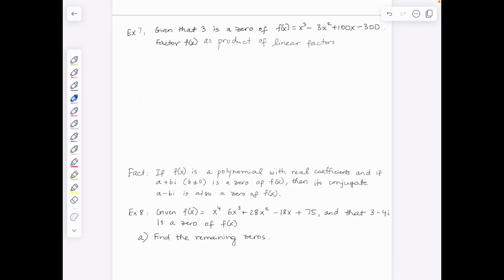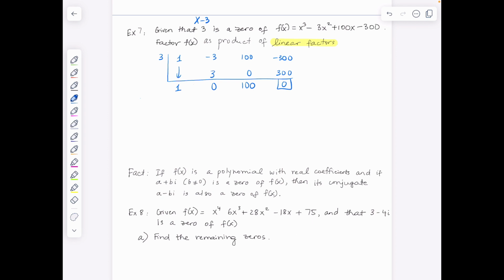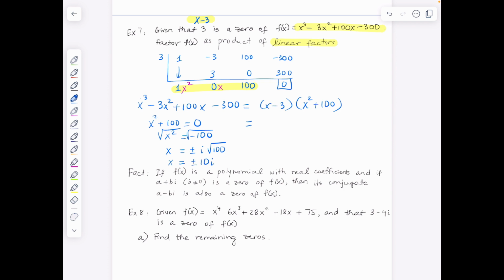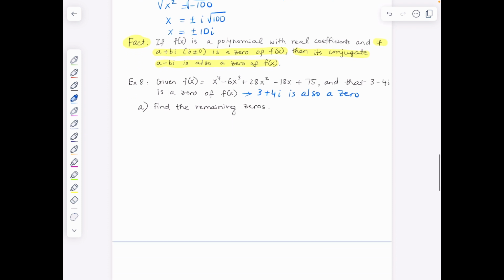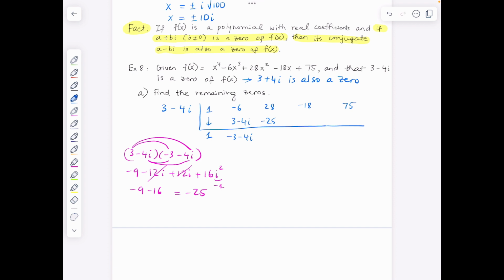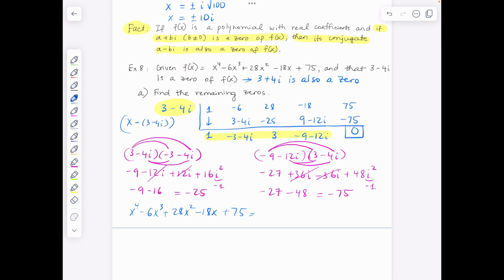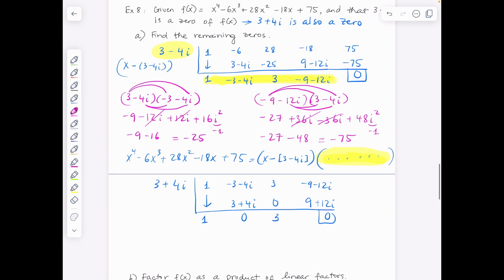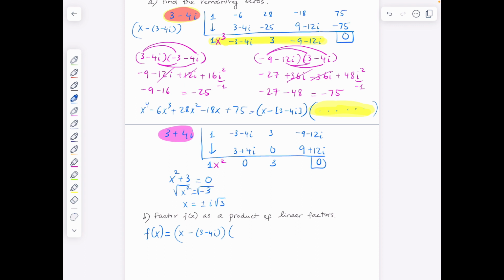Factoring with Complex Numbers